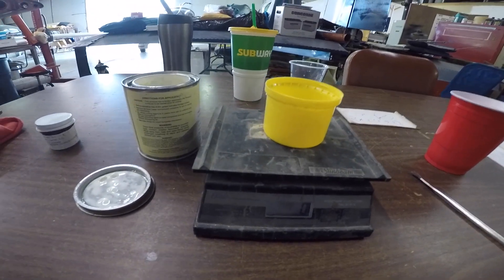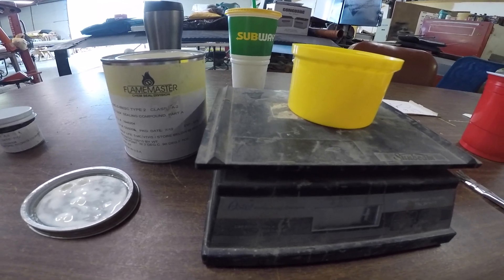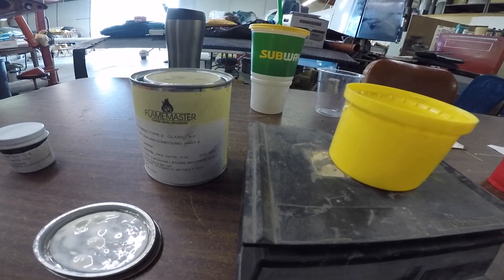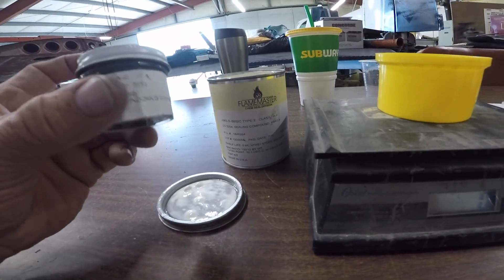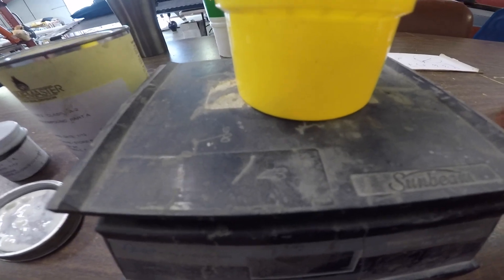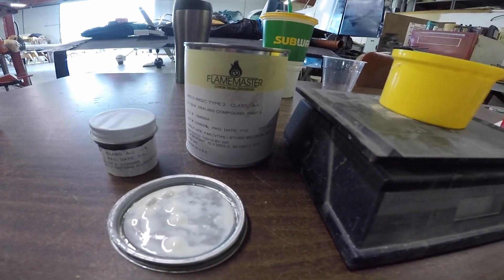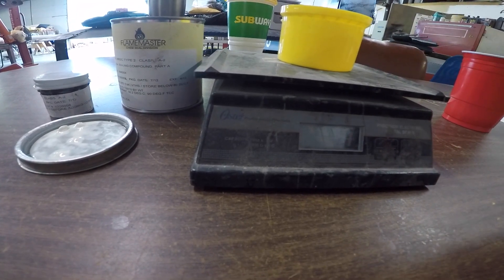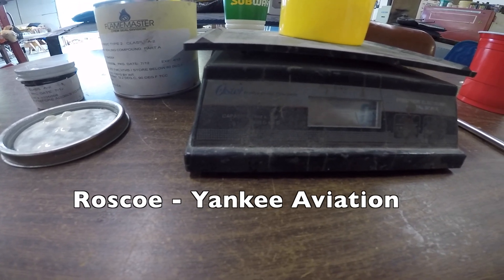Fuel Tank Sealant Mixing - Grumman Style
Fuel Tank Sealant Mixing - Grumman Style:  Tips on mixing fuel tank sealant.  It is important to make sure you are weighing out the mix parts correctly (by weight/volume called out by manufacturer).  Video 600 in the Hit Parade.

For in the tank PRC 1422 B2, PRC1428 B2 (low adhesion) for the tank covers.  For a tiger figure 50 grams per cover.